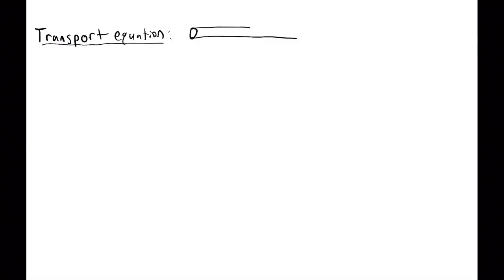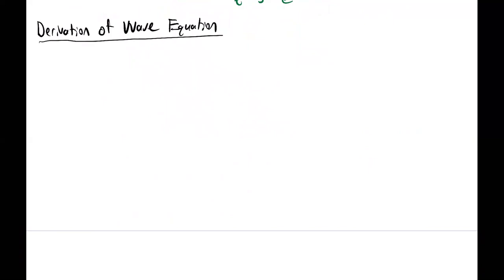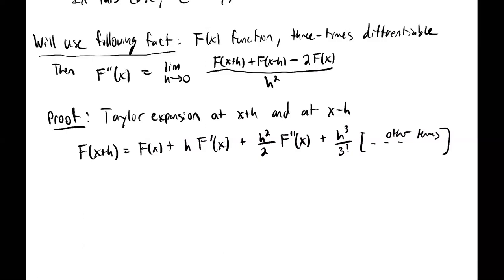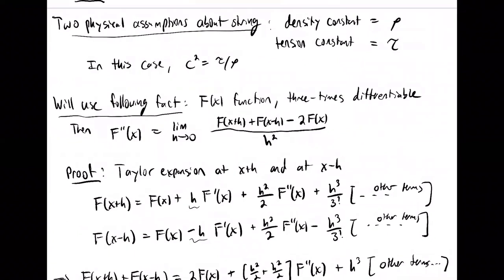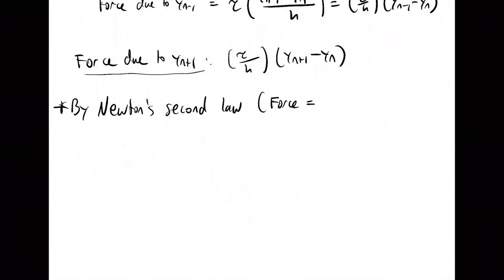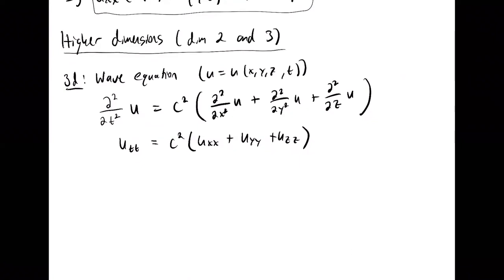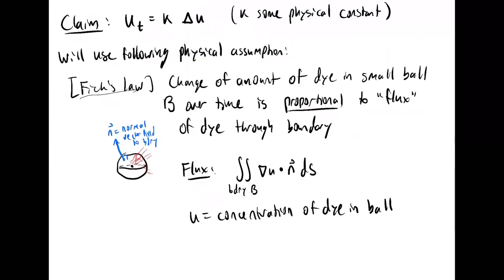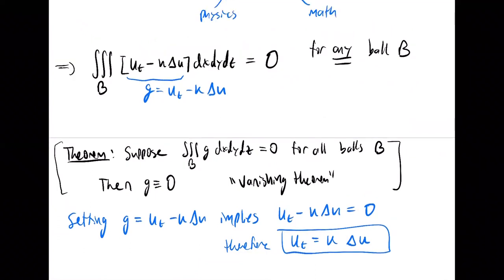Lecture 3: Deriving the wave and diffusion equations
In this lecture we discuss how to derive the wave and diffusion equations.